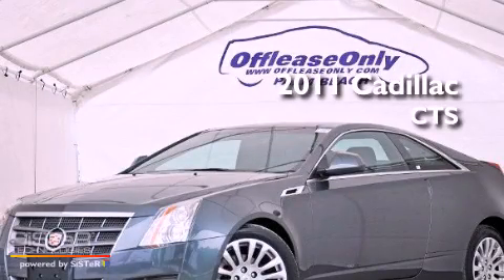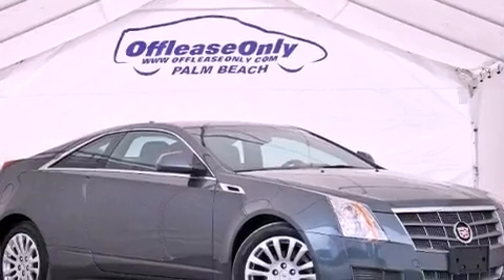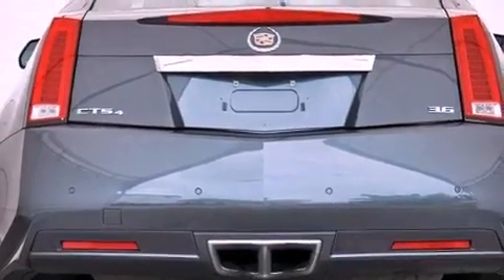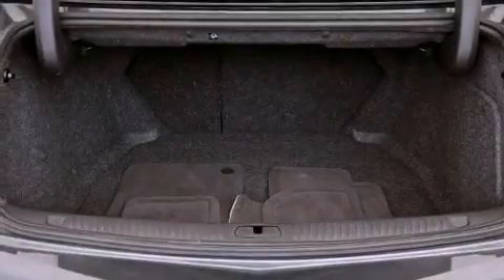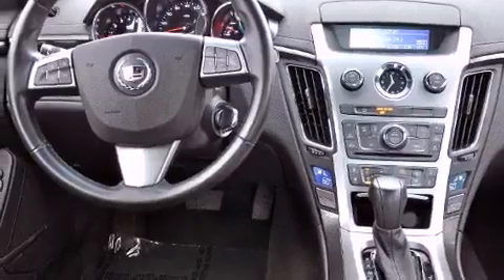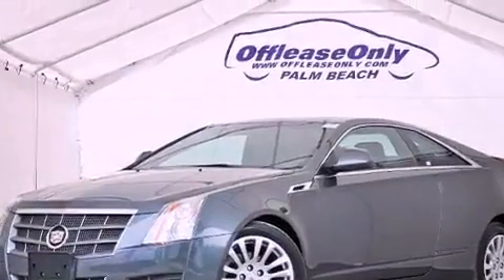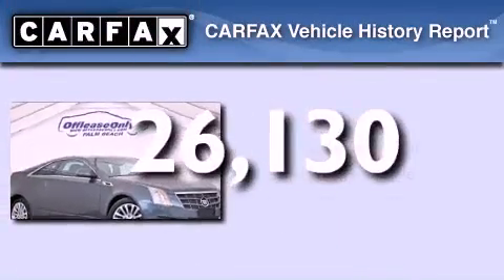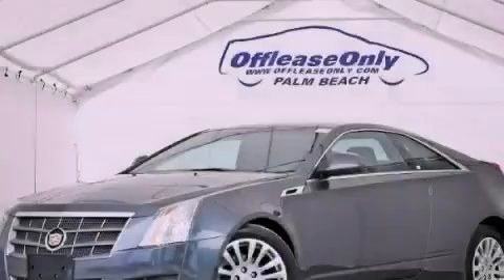2011 Cadillac CTS West Palm Beach FL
Year : 2011

 Make : Cadillac

 Model : CTS

 Engine : Gas V6 3.6L/220

 Trans . : Automatic

 Exterior : Thunder Gray ChromaFlair

 Miles : 26,130

 Interior : Ebony/Ebony

 Stock : 47588

 Offleaseonly.com

 3531 Lake Worth Rd

 Used 2011 Cadillac CTS Lake Worth FL